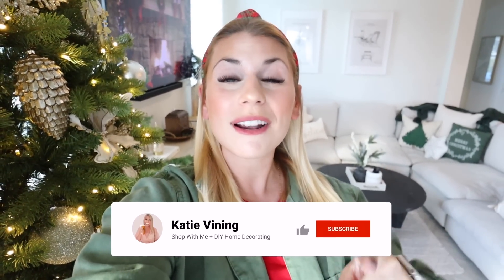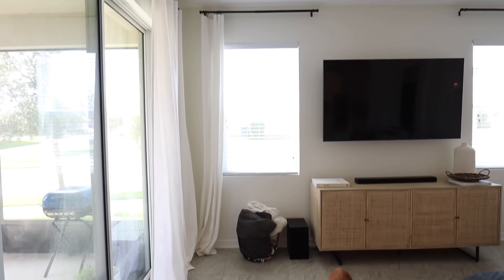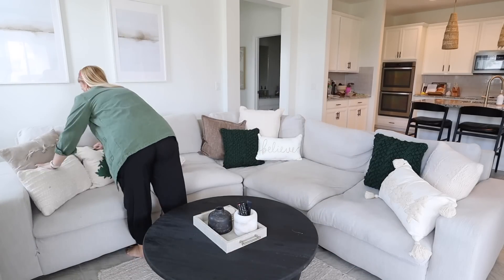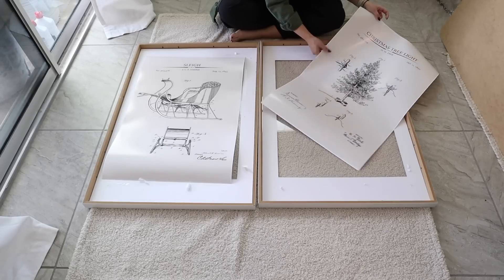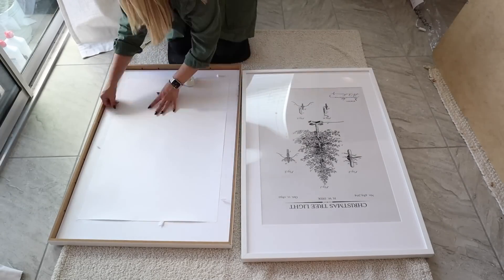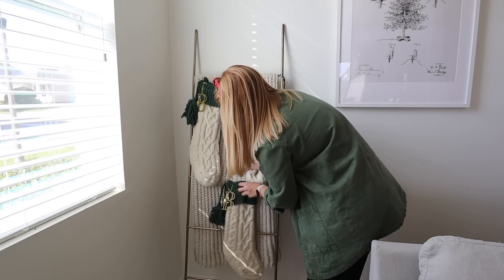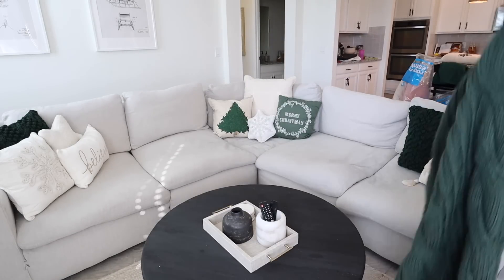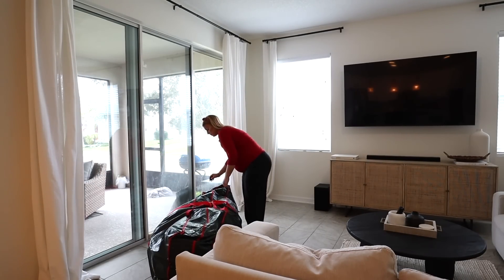🎄 NEW CHRISTMAS DECORATE WITH ME 2022 🎄 | Cozy Christmas Living Room w/ Christmas Decorating Ideas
I am so excited to finally be Christmas Decorating today! In todays Christmas Decorate With Me I'm sharing all of my Christmas Decorations and Christmas Decoration Ideas in and living room as well as Decorating the Christmas Tree! My Christmas Decor style for 2022 is Neutral Cozy Christmas with pops of Green and Gold! I feature Christmas Decor from the Target Christmas Collection, HomeGoods Christmas Decor, Hobby Lobby Christmas Finds, Target Dollar Spot Christmas, and SO much more! This is PART 1 of my Christmas Decorate With Me series, next will be Christmas Decorating in my Kitchen and Bathroom to turn those rooms into a Santas Village so be sure to subscribe so you can keep Christmas Decorating With Me! We will be Christmas Decorating in my NEW Dining Room Makeover coming out soon, and so many other spaces!

xoxoxo katie

FOLLOW ME //
KATIES INSTAGRAM- @KatieVining
KATIES TIKTOK-@KTVining